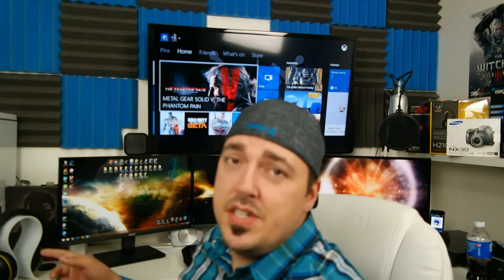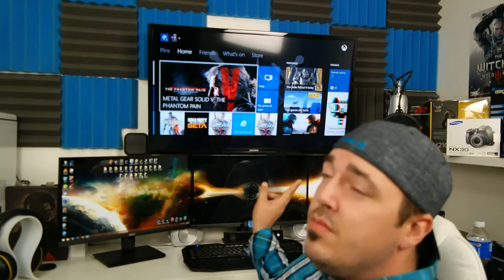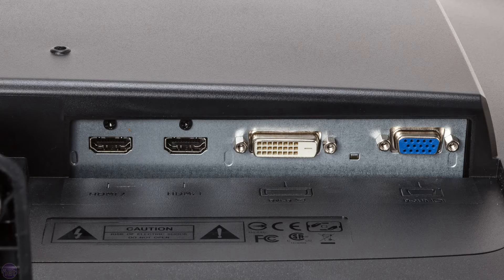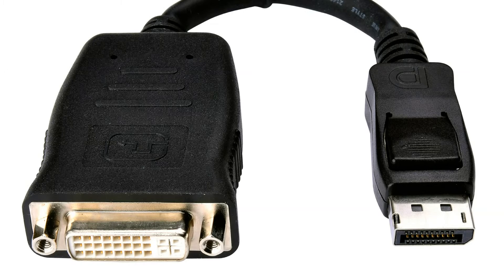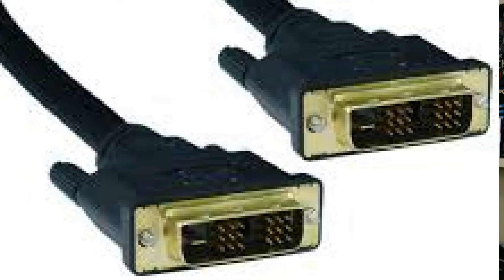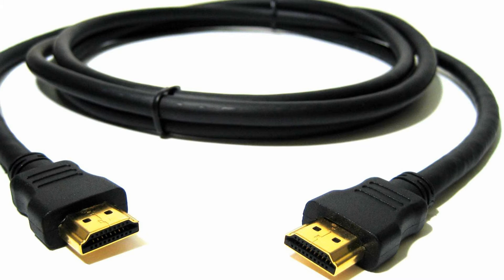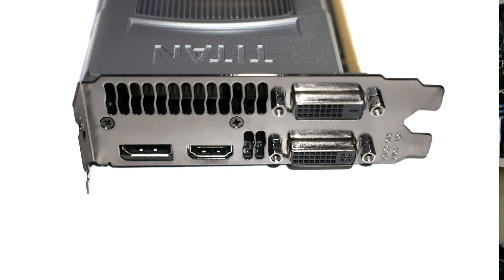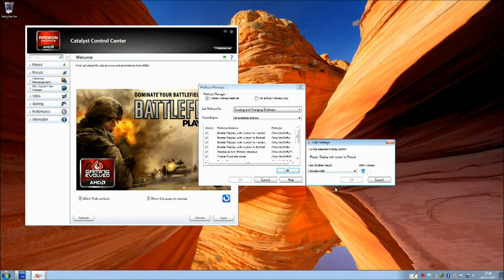HOW TO SETUP TRIPLE MONITOR - Eyefinity display - nvidia surround